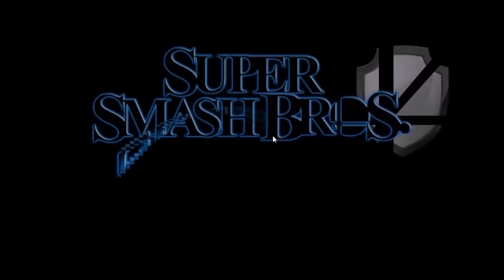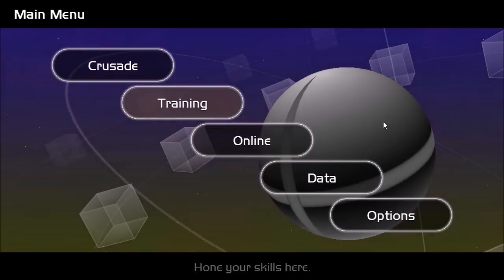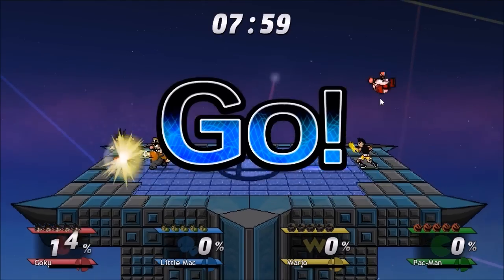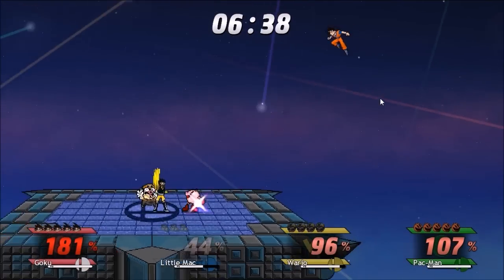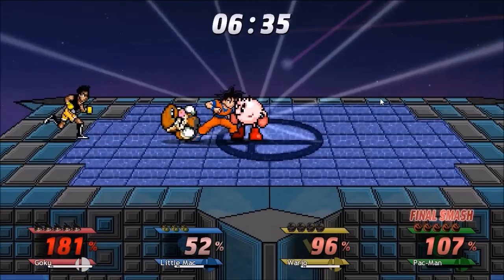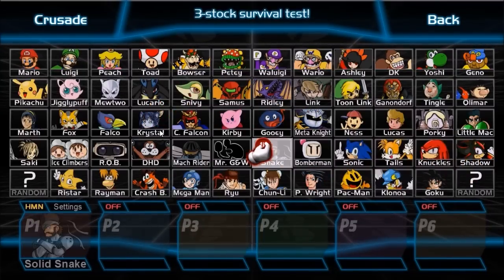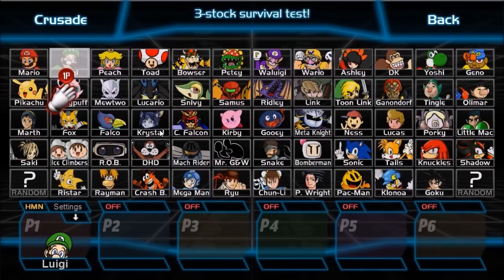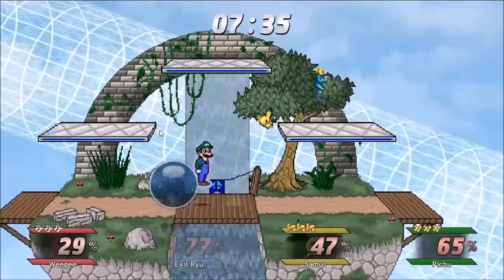Let's Play: Super Smash Brothers Crusade (Free + Download Link in Description)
What's up guys?! IMKevin117 here with yet another Super Smash Brothers Brawl parody fan-made game for the PC. Yes it's not minecraft but we'll get back to that soon... hopefully lol. Anyway hope ya'll enjoy and I'll see you recruits on the battle field! Spartan - 117 signing out!

I still like Smash Flash better in my opinion but this was great too! :D

Outro
Artist: Nuby Cakums
Song: Minecraft Forest
Music Label: -NB- [Minecaft Forest]